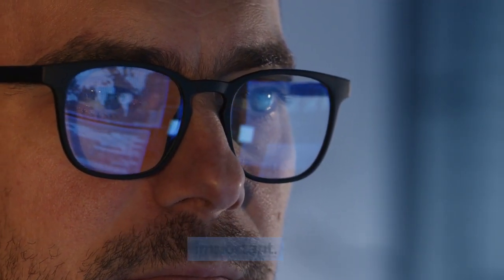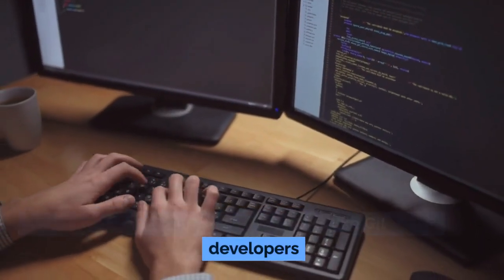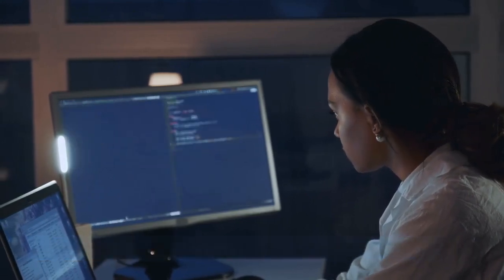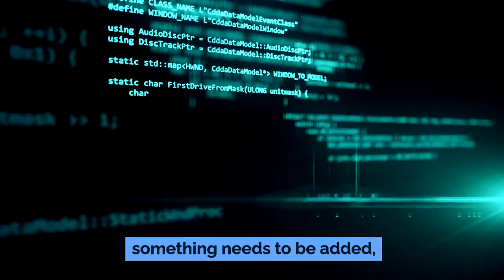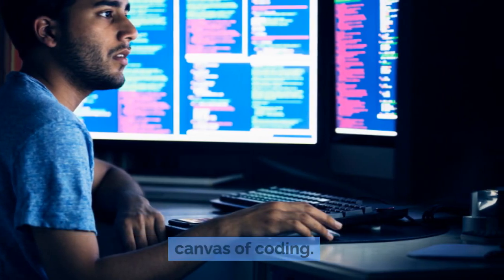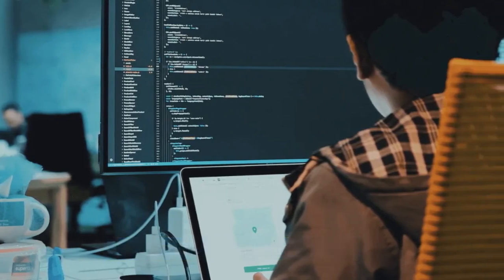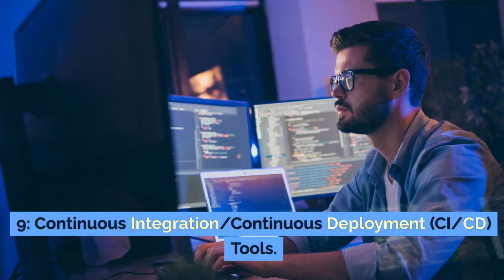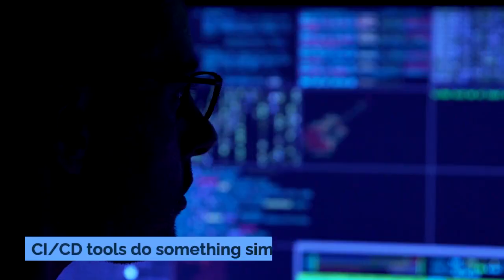Essential Mobile App Development Tools: Best Picks of the Year for Developers |Tech Gurus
Explore the essential tools revolutionizing mobile app development in this enlightening video. Handpicked for their effectiveness and innovation, these tools cater to a range of development needs from design to deployment. Gain insights into the features that make these tools indispensable for developers in creating cutting-edge mobile applications. Perfect for both novice and experienced developers, this guide is your key to mastering mobile app development.